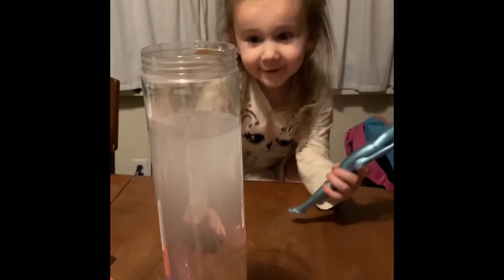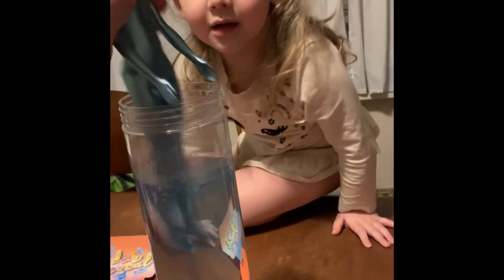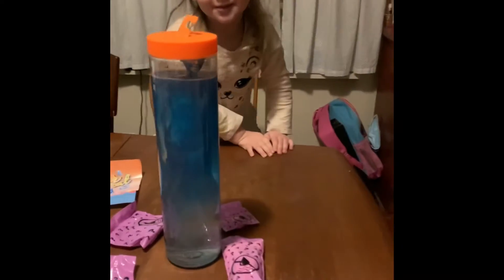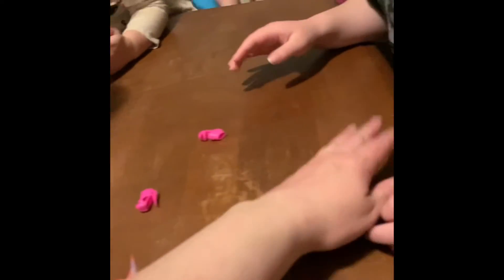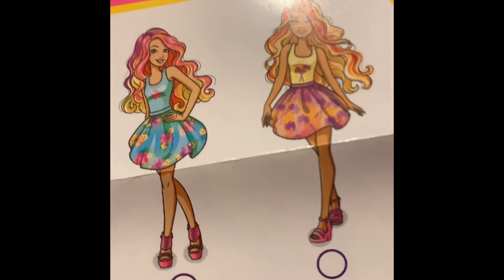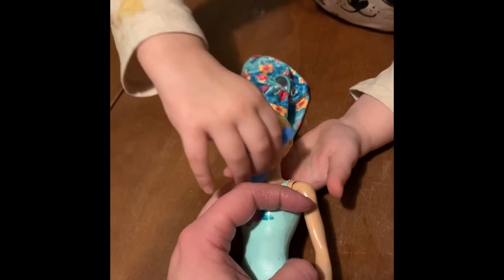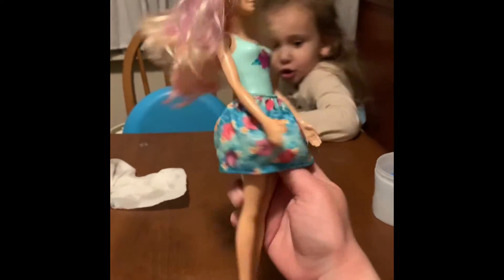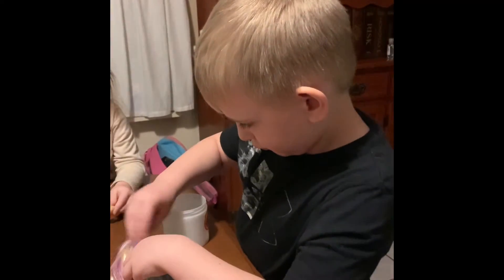Color Reveal Barbie